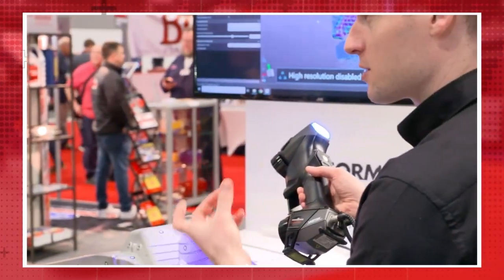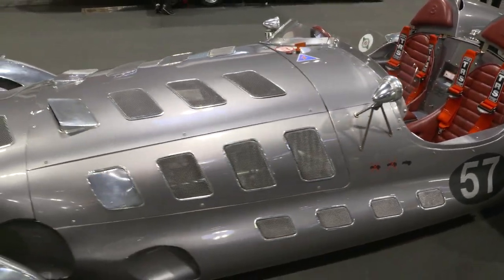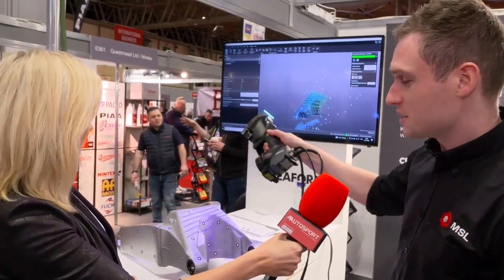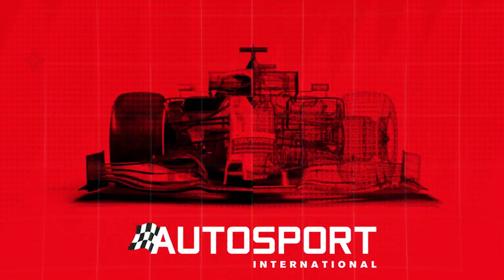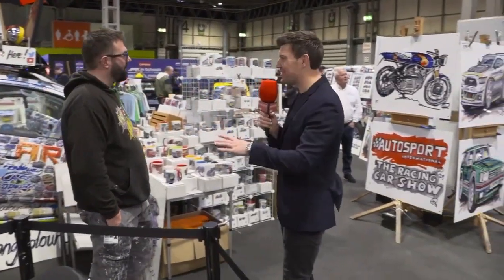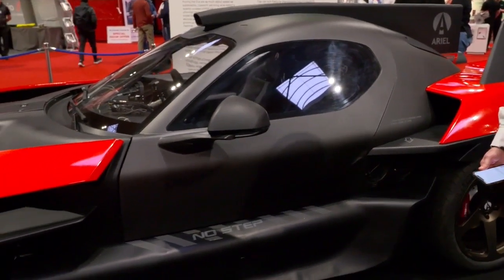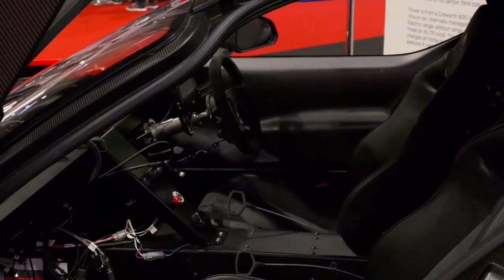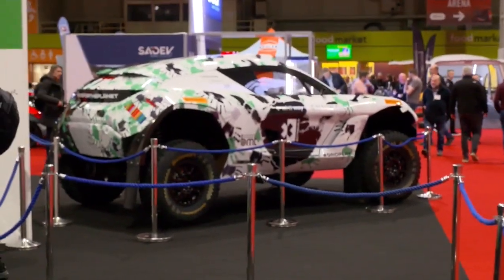Autosport International 2023 Day one